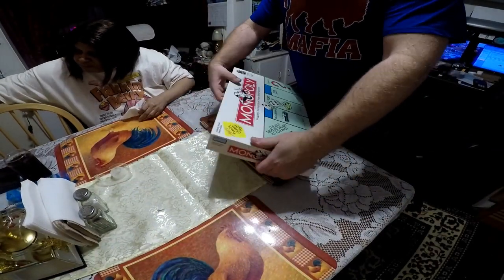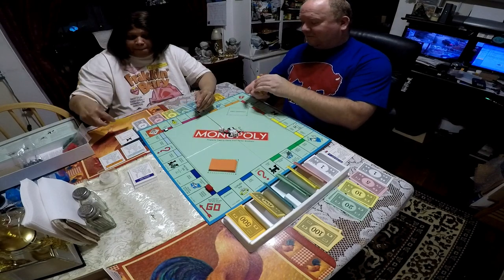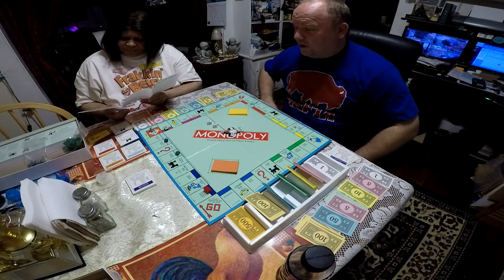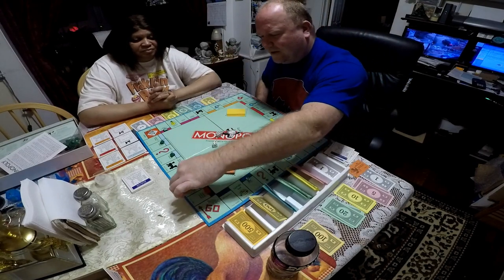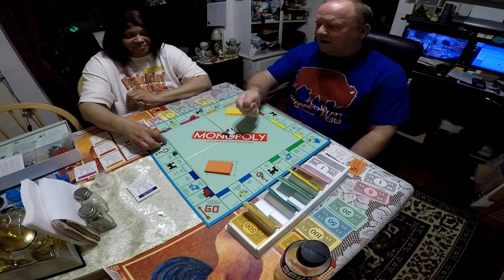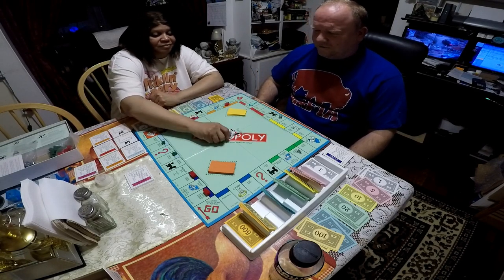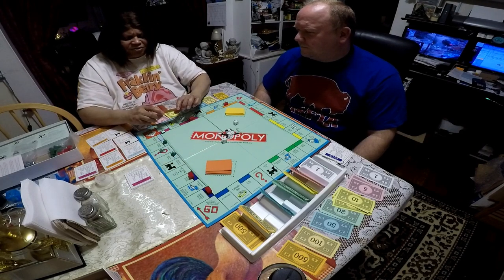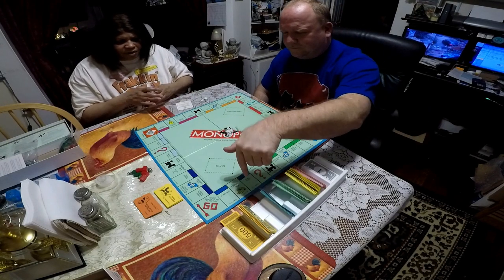Playing Classic Monopoly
Challenged Kate to a game of Monopoly and well ... We didn't follow the rules much at all LOL!